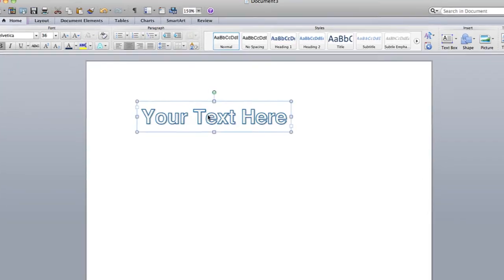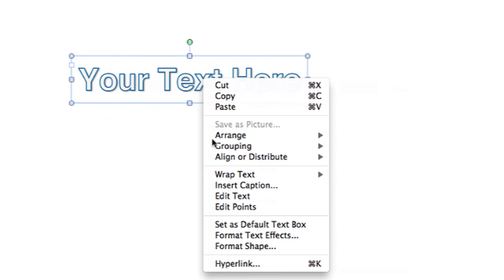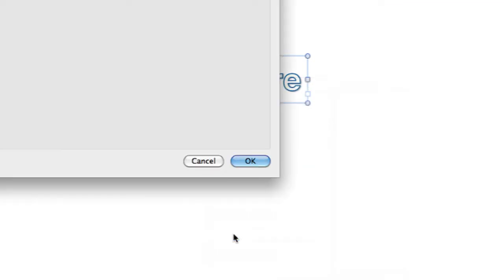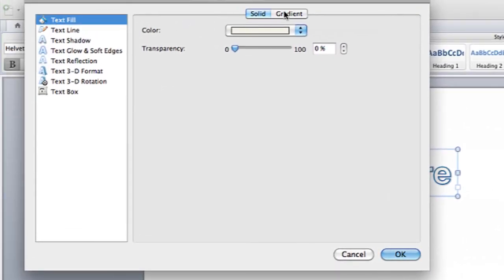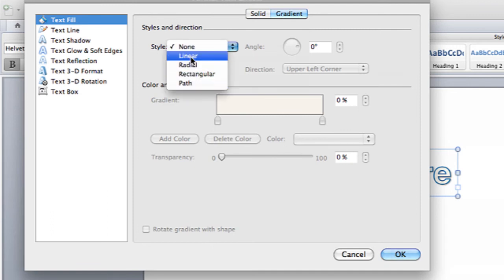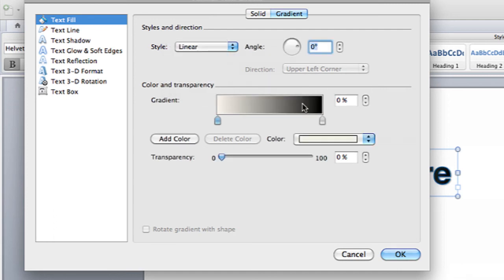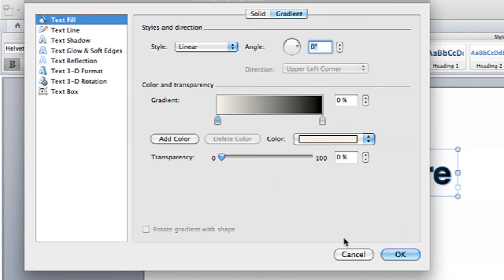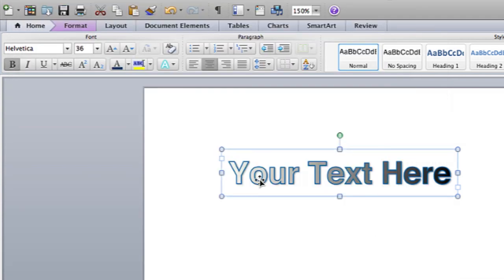How to Apply the Text Effect Called "Gradient Fill" : Sharpen Your Computer Skills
Applying the text effect called "Gradient Fill" is something that you can easily do in Microsoft Word. Apply the text effect called "Gradient Fill" with help from a web and graphics specialist in this free video clip.

Series Description: You might be surprised by just what you can do with a computer as long as you have the right software and know how to properly use it. Sharpen your computer skills with help from a web and graphics specialist in this free video series.